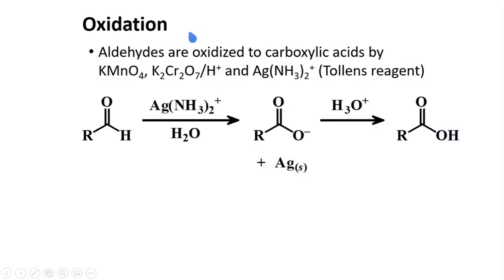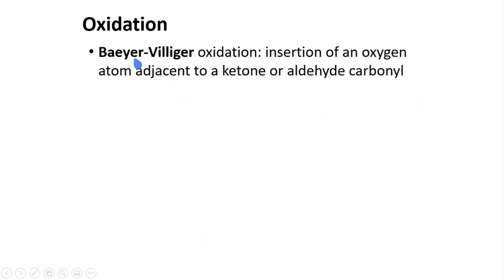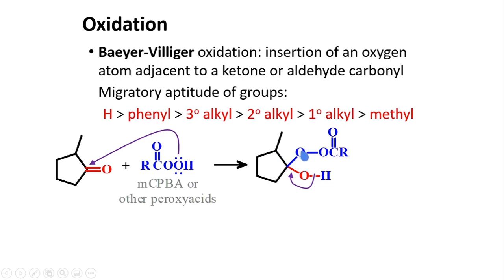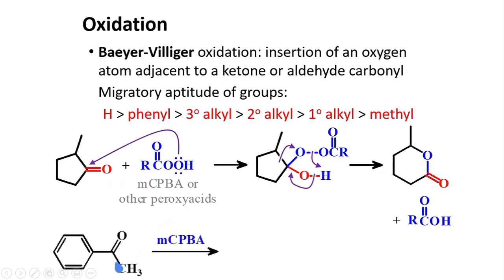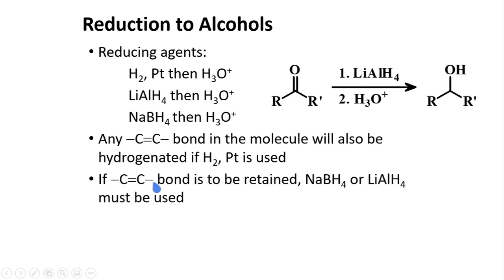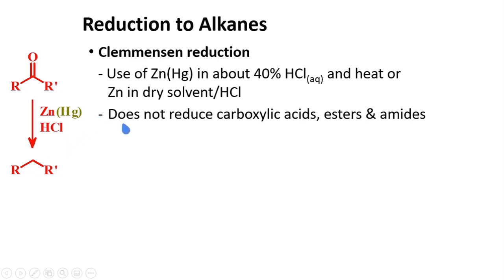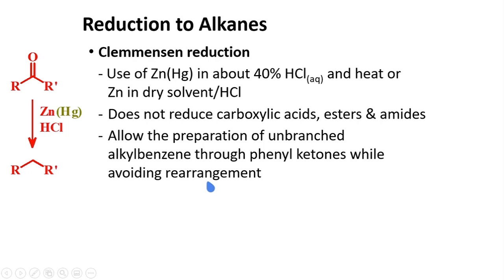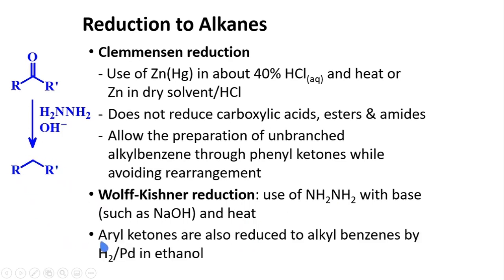Oxidation & Reduction │ Aldehydes & Ketones │ Organic Chemistry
This video supplements the Aldehydes & Ketones topic for undergraduate Organic Chemistry. A more comprehensive discussion of this topic is covered in the formal class sessions within specific courses. Any questions you may have concerning the contents of this video may be entertained during the said sessions.